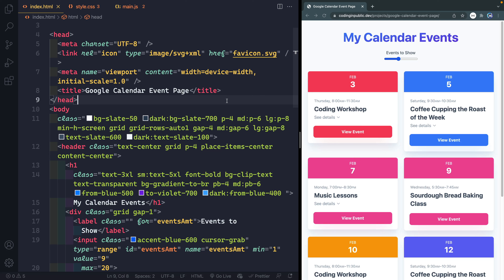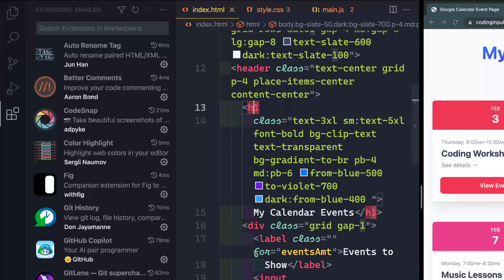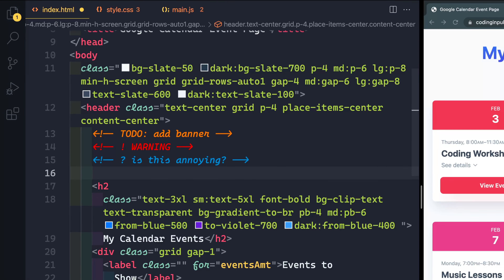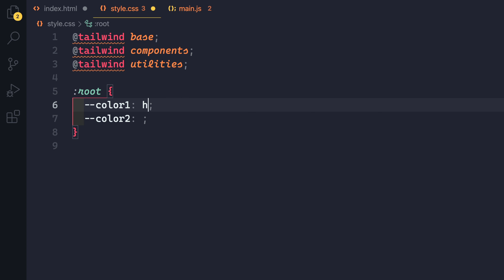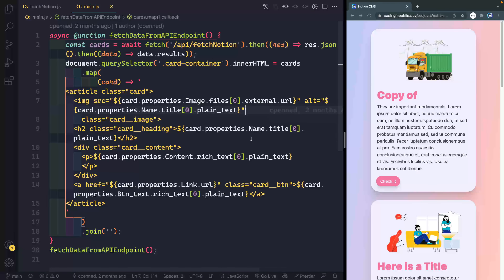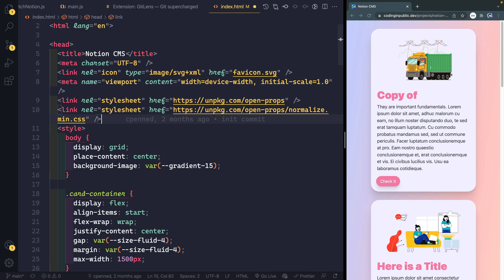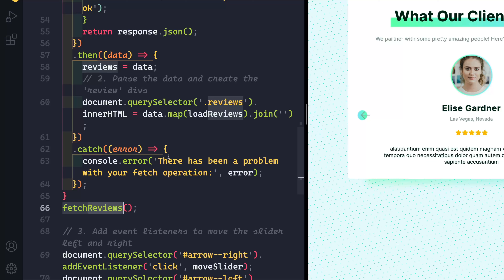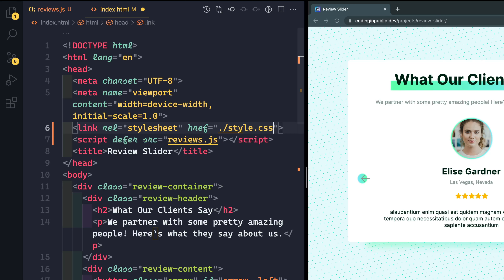Top 10 VSCode Extensions for Web Development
VSCode is the default code editor for many web developers for a good reason. It’s nearly infinitely extendable with many extensions. Here are 10 of my favorite extensions in 2022 for HTML, CSS, and JavaScript.

3. CodeSnap (Take beautiful screenshots of your code)
9. Multiple cursor case preserve

⏲️  Timestamps ⏲️
0:00 Introduction
1:02: Auto Rename Tag
1:30 Better Comments
2:30 CodeSnap
3:06 Color Highlight
3:46 Import Cost
4:20 GitLens
5:05 Prettier
5:39 Text Pastry
6:57 Multiple cursor case preserve
7:35 Path Intellisense